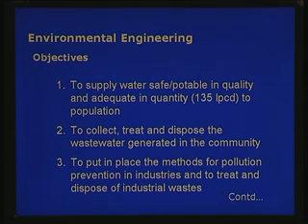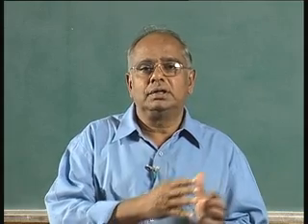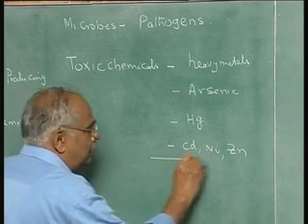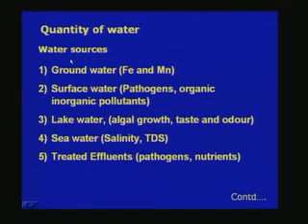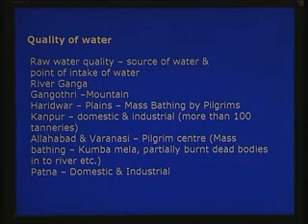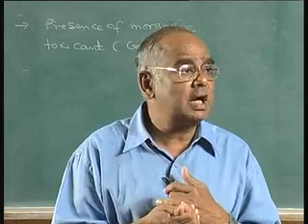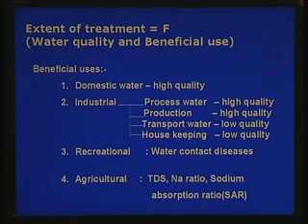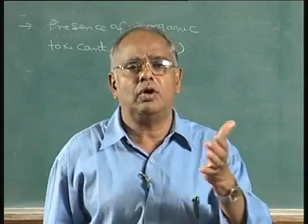Lecture 1 Introduction to Water & Waste Water Engineering